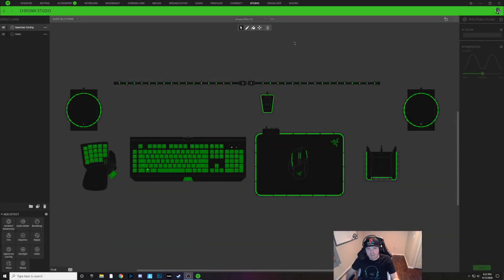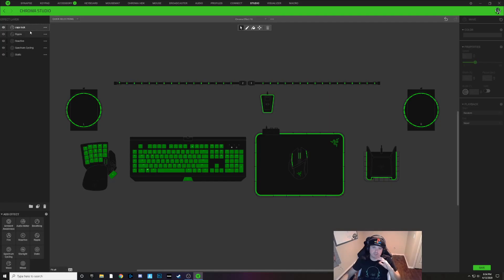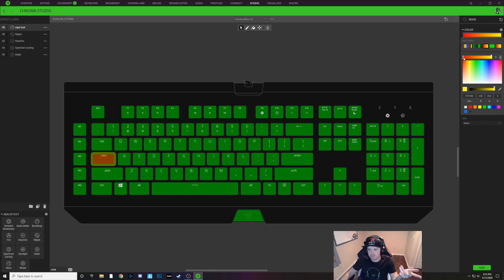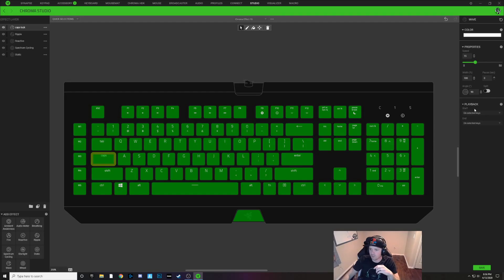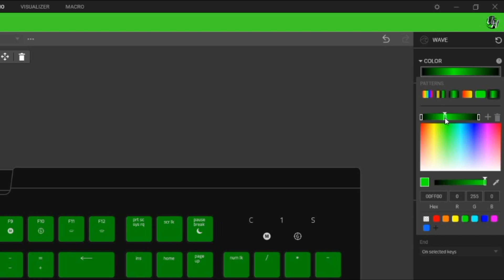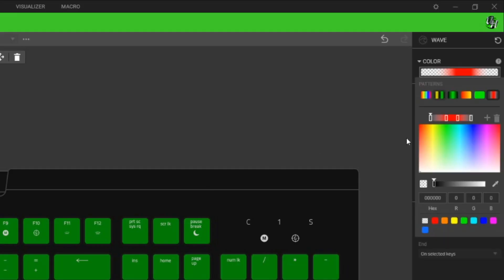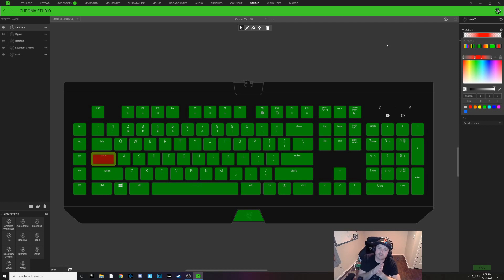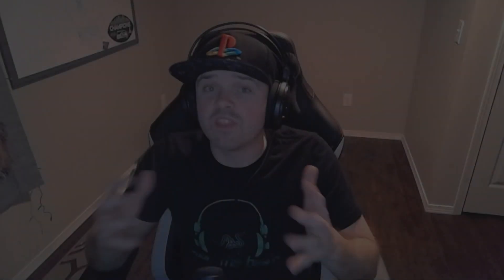How to Make a Caps Lock Indicator on Your Razer Chroma Keyboard | Razer Synapse 3 Tutorial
This video will show you step by step how to make a caps lock indicator using your Razer Keyboard Lighting! !NOTE! THIS WILL NOT WORK WITH KEYBOARDS THAT DON'T HAVE AN INDICATOR LIGHT! (EX. HUNTSMAN MINI, HUNTSMAN V2 TENKEYLESS, ETC)